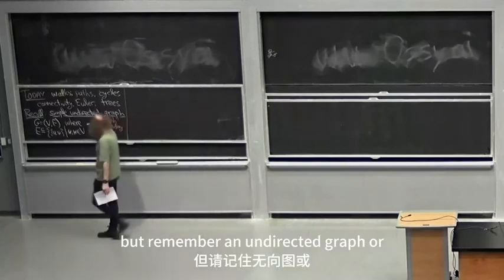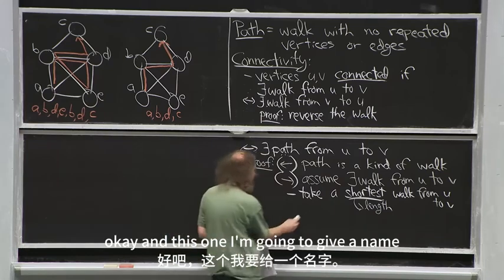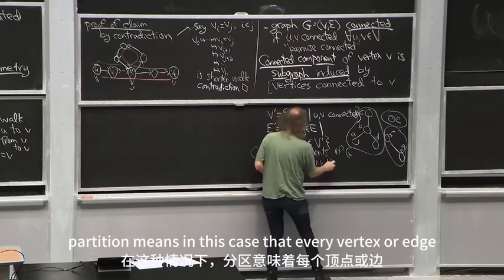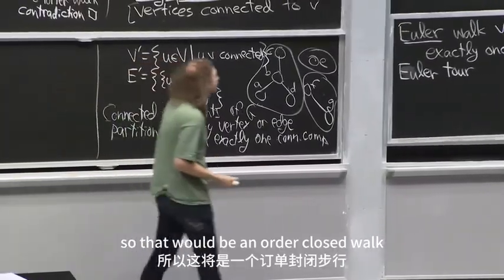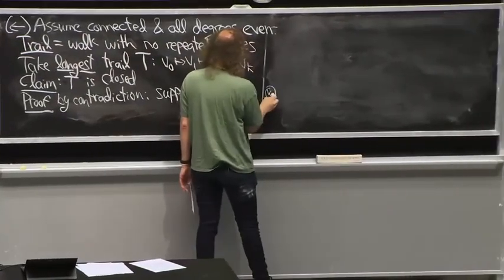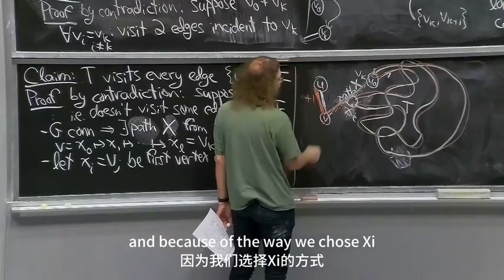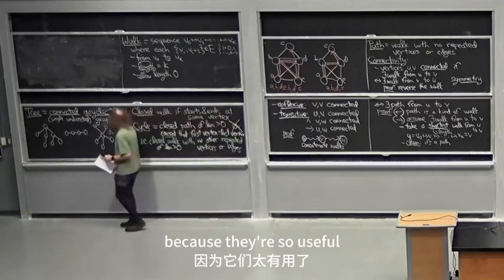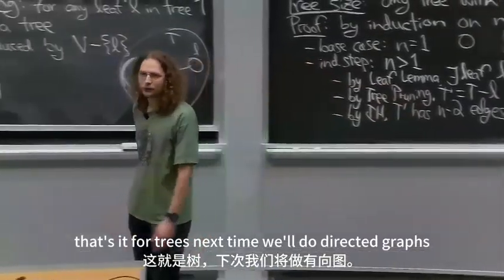【麻省理工学院】 6.1200J 计算机科学数学 （全24讲-第13讲）人工智能公开课